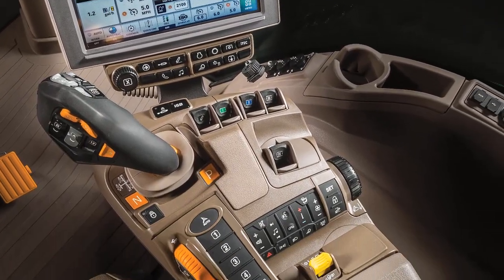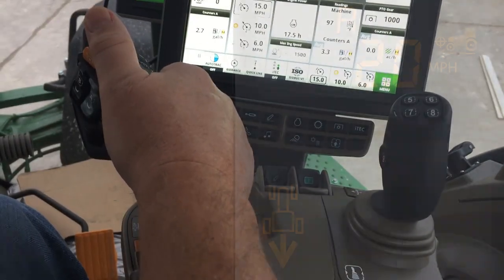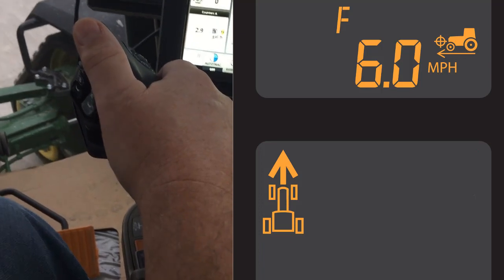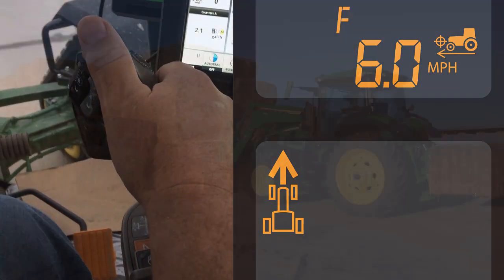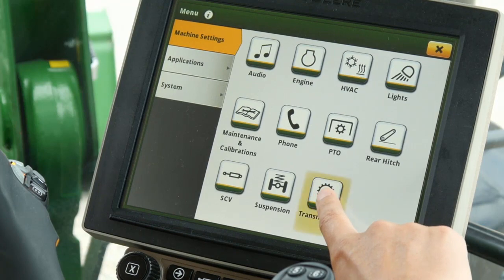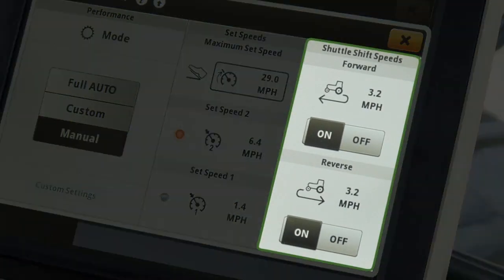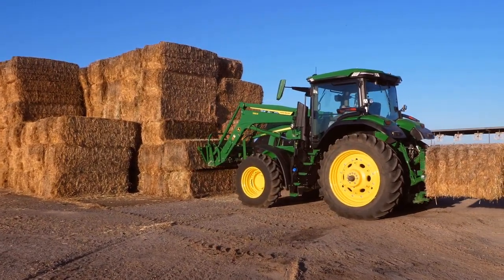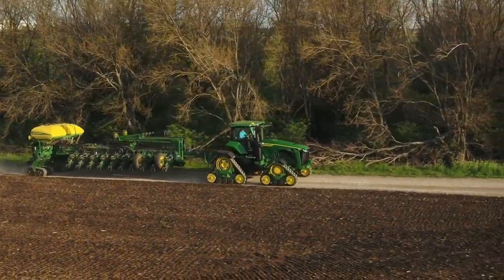How to Change Directions | John Deere 7 Series and 8 Series Tractors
Step-by-step instructions explaining ways to change direction of travel on 7R, 8R, 8RT, and 8RX tractors equipped with the CommandPRO™ transmission control.